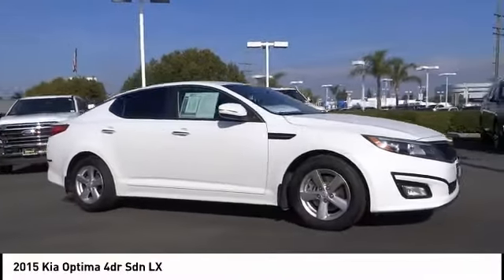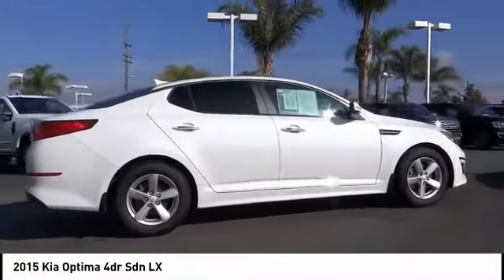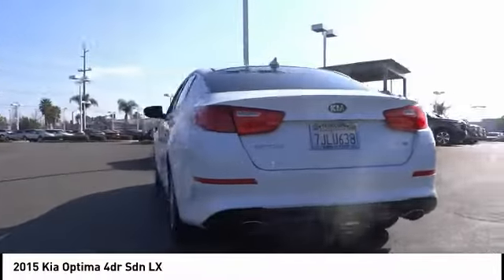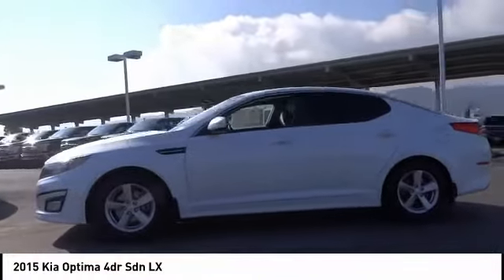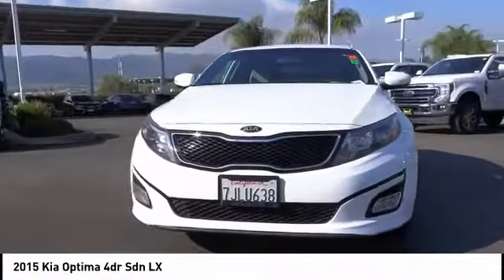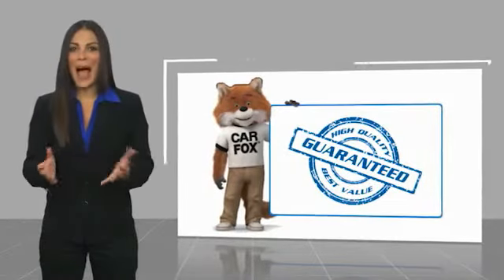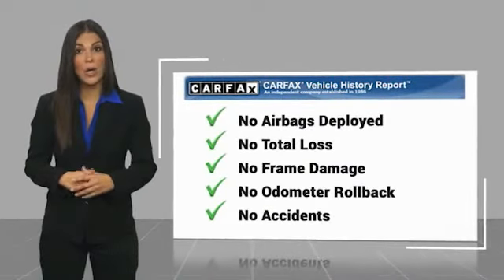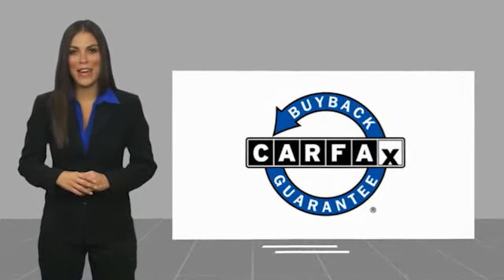2015 Kia Optima TEMECULA BEAUMONT MENIFEE PERRIS LAKE ELSINORE MURRIETA 818845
2015 Kia Optima 4dr Sdn LX

26895 Ynez Rd.

GOSCH AUTO GROUP PROUDLY SERVING TEMECULA, BEAUMONT, MENIFEE, PERRIS, LAKE ELSINORE, MURRIETA, AND SURROUNDING SOUTHERN CALIFORNIA LOCATIONS. THIS WHITE 2015 Kia OPTIMA IS EQUIPPED WITH A Engine: 2.4L DOHC I4 GDI, AUTOMATIC TRANSMISSION, AND RECEIVES AN ESTIMATED 23 City/34 Hwy MPG. 2015 Kia OPTIMA 4dr Sdn LX Clean CARFAX. Snow White Pearl 2015 Kia Optima LX FWD 6-Speed Automatic with Sportmatic 2.4L I4 DGI DOHC Fresh Oil Change, Gray w/Clean Tex Cloth Seat Trim. Welcome to Gosch Ford Temecula Located in Temecula, CA, Gosch Ford Temecula is proud to be one of the premier dealerships in the area. From the moment you walk into our showroom, you'll know our commitment to Customer Service is second to none. We strive to make your experience with Gosch Ford Temecula a good one ?? for the life of your vehicle. Whether you need to Purchase, Finance, or Service a New or Pre-Owned Ford, you ??ve come to the right place. 23/34 City/Highway MPG Awards: * 2015 IIHS Top Safety Pick * 2015 KBB.com 10 Best UberX Candidates Stock #: 818845 | VIN: 5XXGM4A76FG433223 | 2015 Kia Optima 4dr Sdn LX ALLOY WHEELS AIR CONDITIONING POWER WINDOWS Gosch Ford Temecula